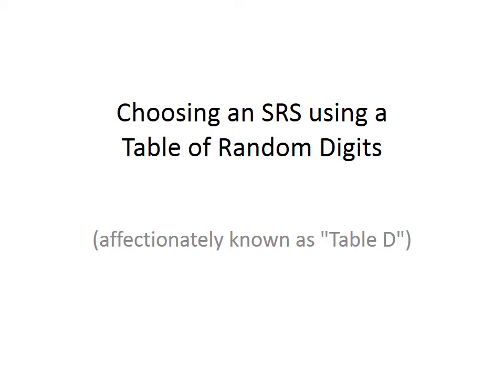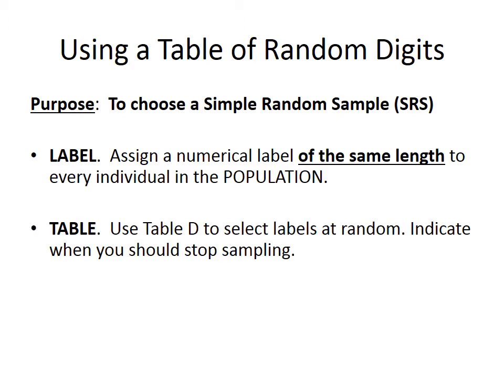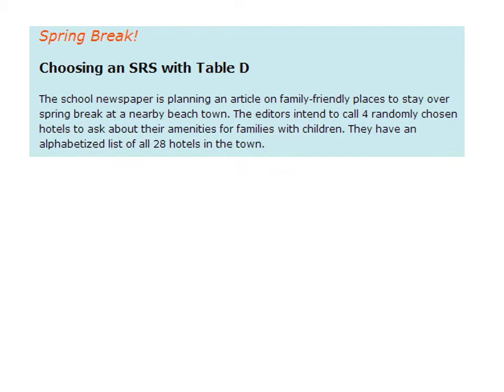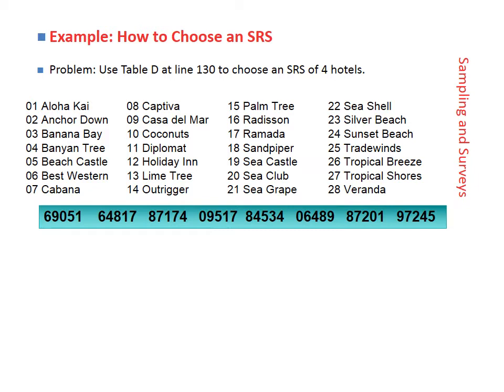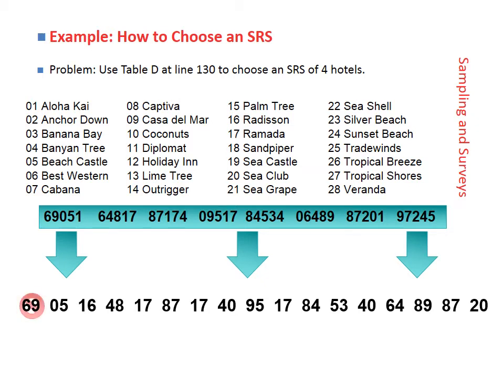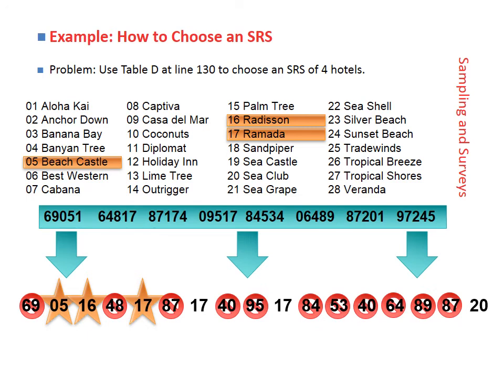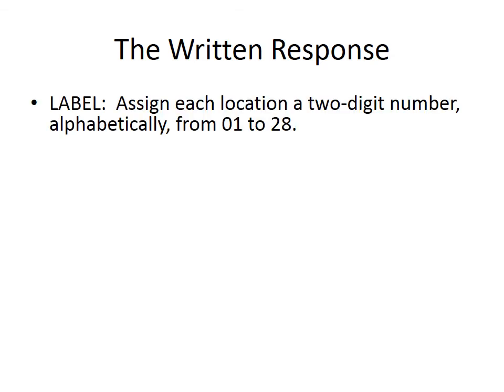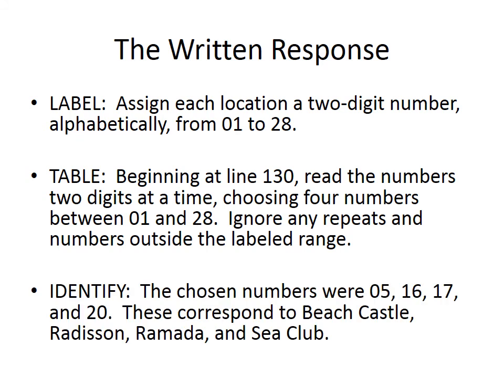Choosing an SRS